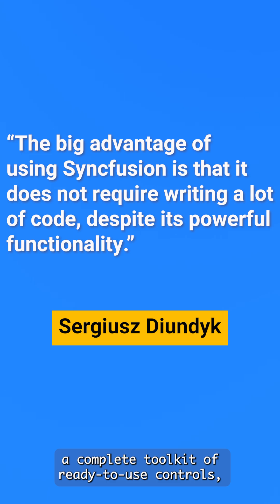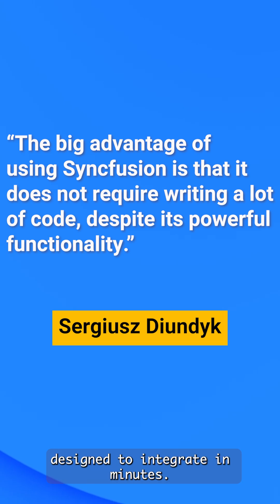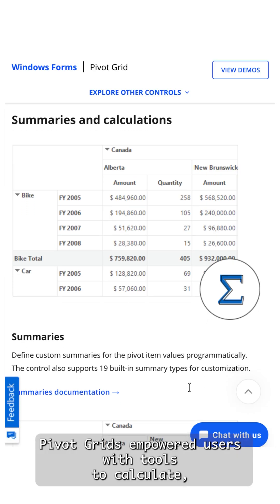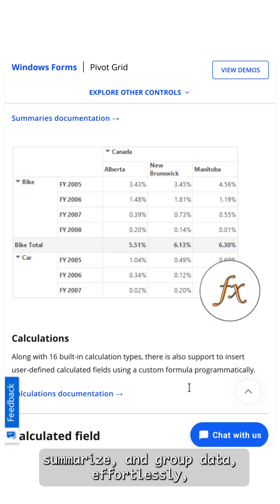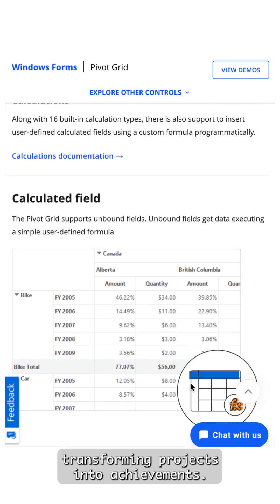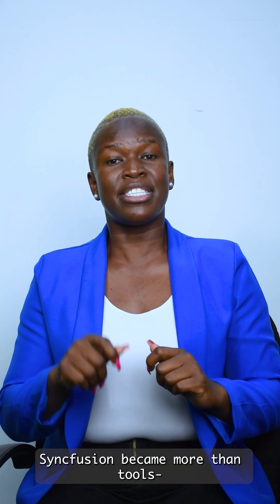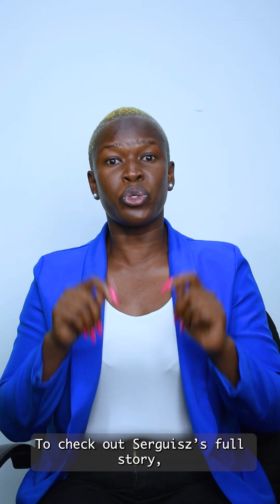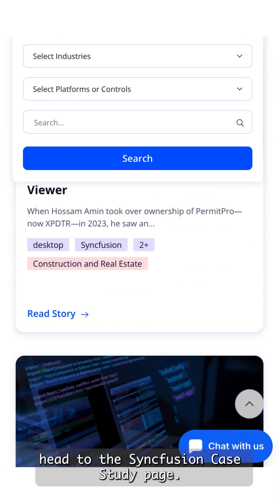Transforming Data Visualization with Syncfusion Pivot Grids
For developer Sergiusz Diundyk, building ERP systems and data visualizers was rewarding—until the pressure of tight deadlines made every line of code feel heavier.

That’s when Syncfusion changed everything.
With its ready-to-use UI components and powerful Pivot Grids, Sergiusz transformed complex projects into streamlined, interactive data experiences. What once took days now happens in moments.

Discover how Syncfusion empowers developers like Sergiusz to work faster, smarter, and with less stress.